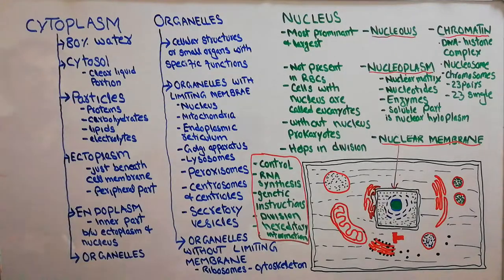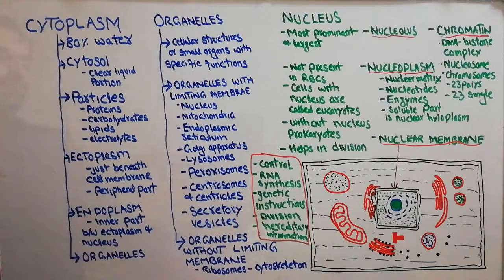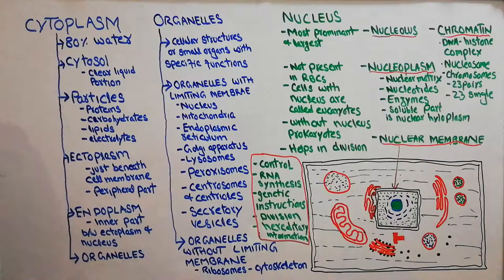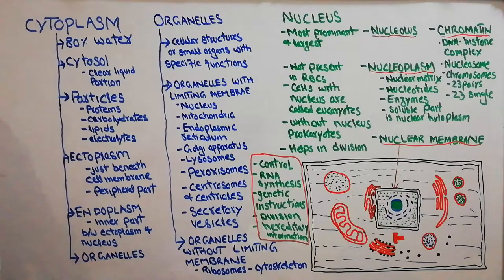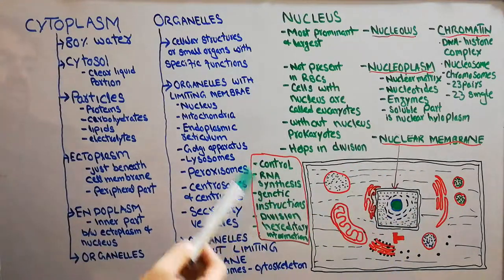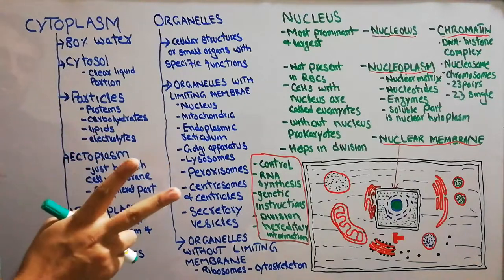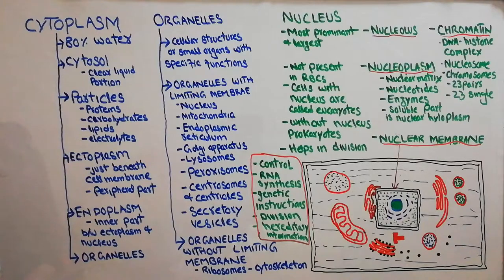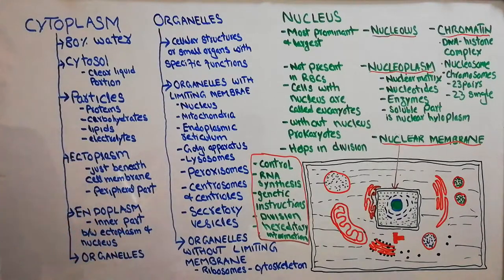Physiology lecture 8 | cell physiology | cytoplasm | ectoplasm | endoplasm | cell organelles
In this lecture we are discussing basics of cell physiology,  structure of cell and different components of cytoplasm.